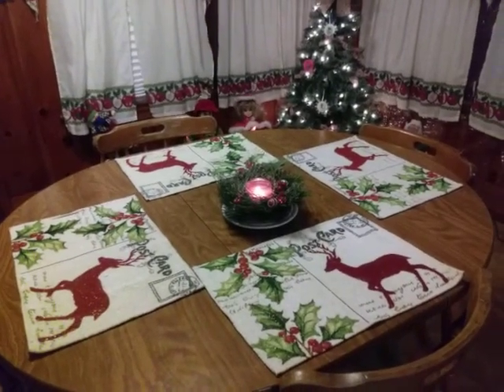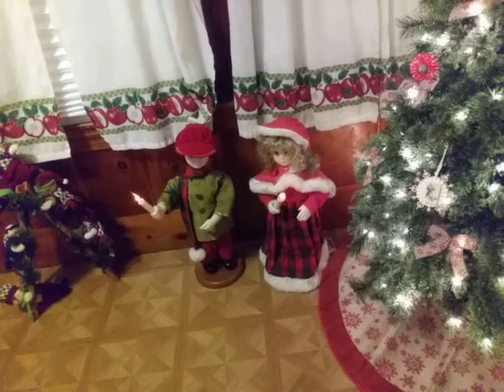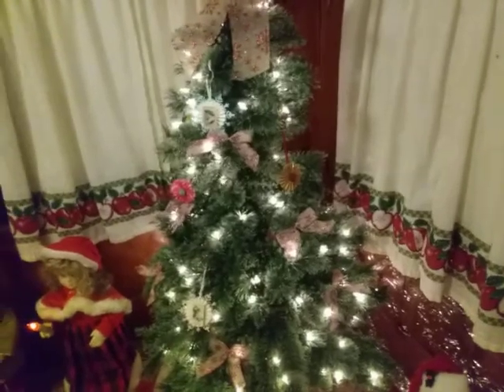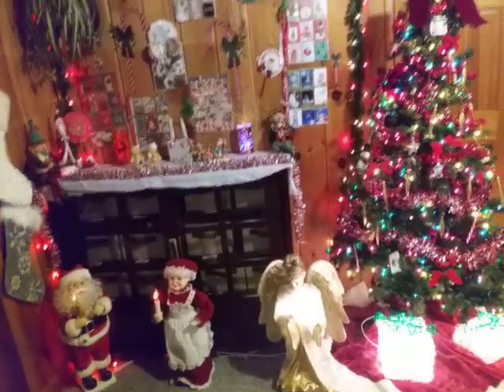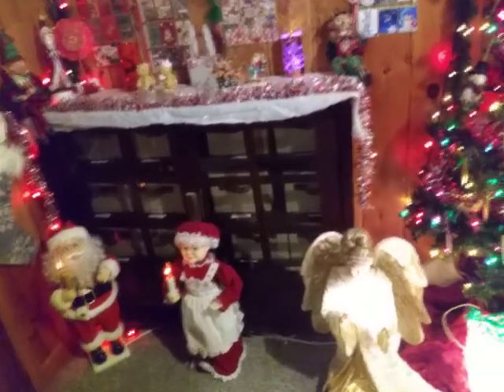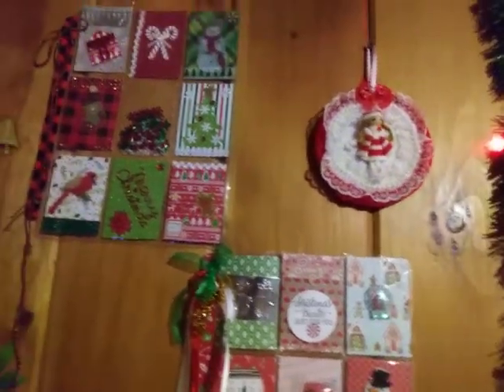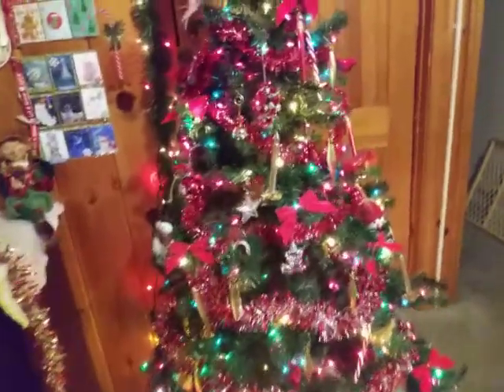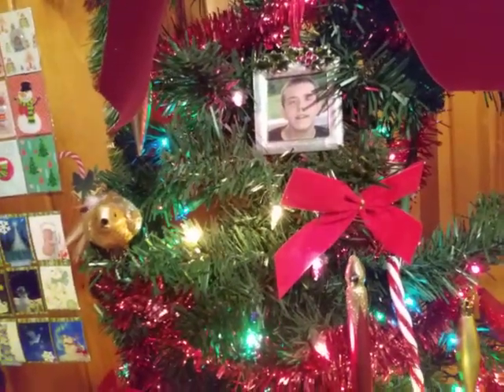My Decorations & Personal Swap Information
I would love to swap handmade Christmas item- ornament, Pocket letter, handmade card. Or a wand
Any one of those items is wonderful
hugs
If you would like to swap with me email

Photo is Sonny my dog who loves the warmth of lights